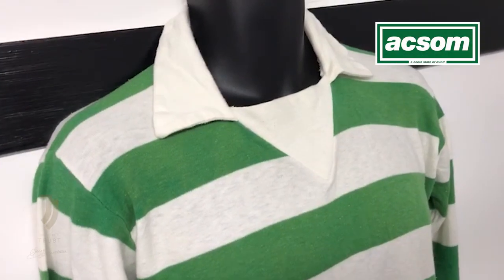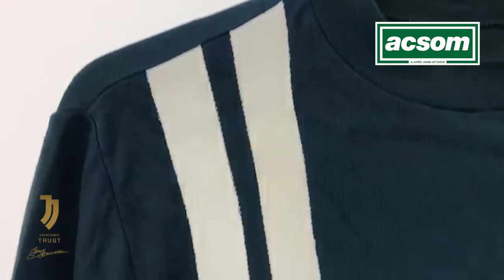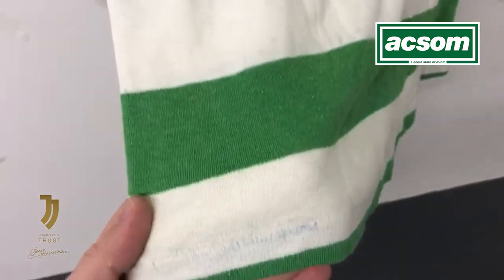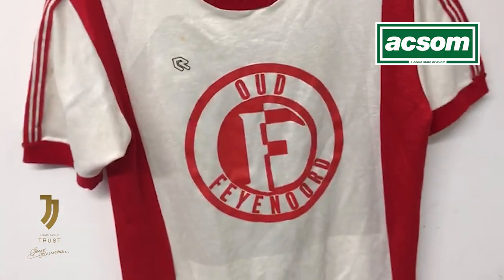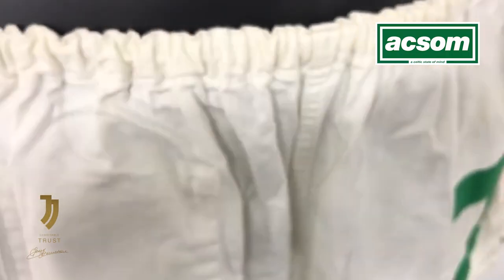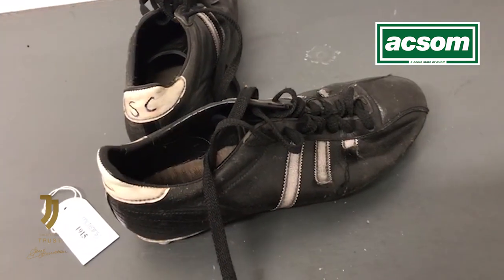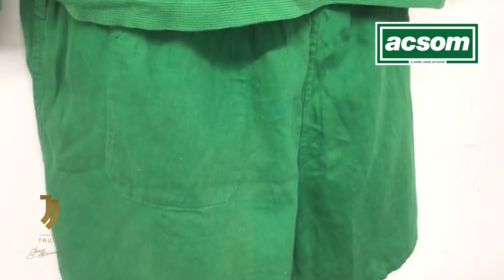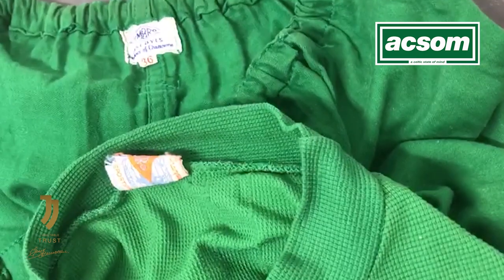A Celtic State Of Mind at the Stevie Chalmers Auction (Part 2)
A Celtic State of Mind was named as the UK's Best Football Podcast at the prestigious Football Blogging Awards.

ACSOM attended the Stevie Chalmers auction at McTear's in Glasgow on 13 March 2020, where bids arrived from across the globe for items from the European Cup winner's collection.

A Celtic State of Mind has gone from strength-to-strength over the last few years, and there are many more guests lined up in the weeks ahead from the world of sport, music, film, art, broadcasting, literature and politics.